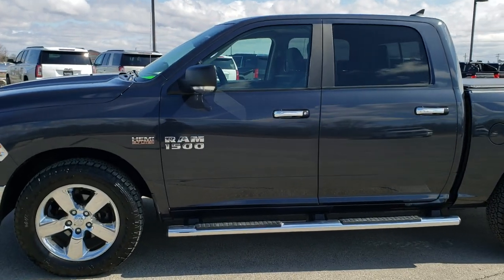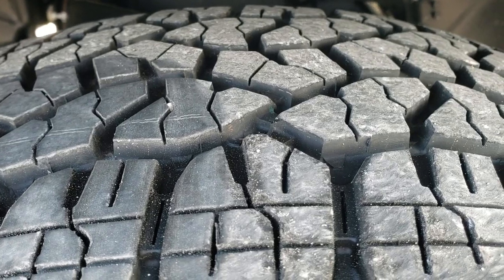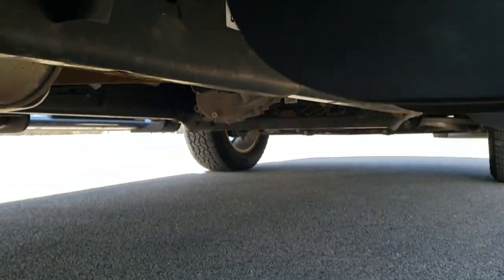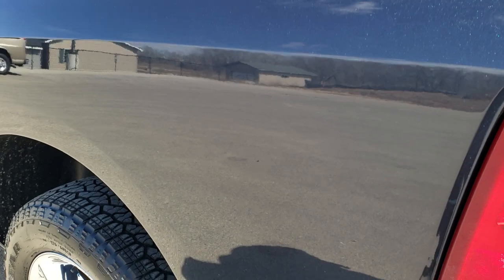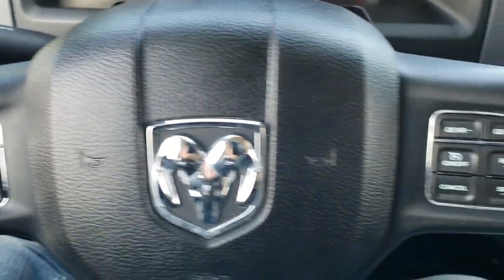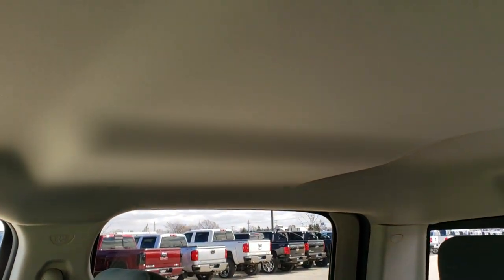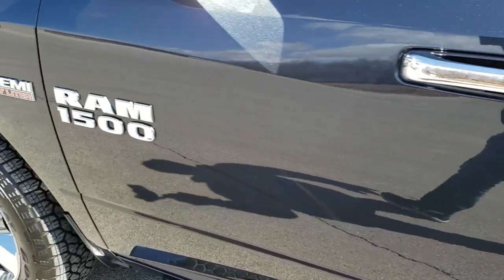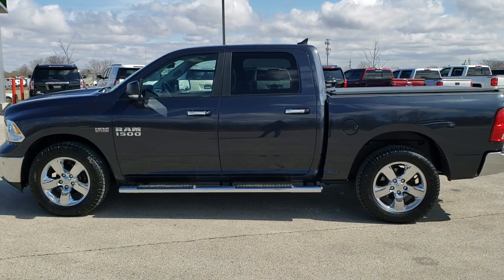2016 RAM 1500 CREW SHORT BIG HORN HEMI MAX STEEL WALK AROUND REVIEW 20T75A SOLD!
This 2016 RAM 1500 CREW SHORT BIG HORN HEMI IN MAXIMUM STEEL METALLIC is the vehicle we did walk around review of today.

Thank you for checking out this video of this 2016 RAM 1500 CREW SHORT BIG HORN HEMI IN MAXIMUM STEEL METALLIC

STOCK: 20T75A
PRICE: $24,999
MILES: 46,633
MAKE: RAM
MODEL: 1500
VIN: 1C6RR7LT2G5254956
LOCATION: FOND DU LAC OSHKOSH WISCONSIN, 54937 TRUCKS ON 41

1 OWNER! CLEAN TITLE HISTORY! 5.7 Liter OHV V8 Hemi with Multiple Displacement System MDS Engine, 395 Horsepower, Full Four Door Crew Cab, Short Box 5 Foot 7 Inch 5' 7" Shortbox, Big Horn Package, 8 Speed Automatic Transmission, 4x4 Push Button Four Wheel Drive 4WD, Reverse Backup Camera Rearview Camera, Dual Rear Exhaust, Power Driver's Seat, Dual Heated Seats, Gray Cloth Seats, 40/20/40 Split Front Bench Seating with Center Seat Hidden Storage Compartment, Full Towing Package with Receiver Trailer Hitch, Wiring and Transmission Cooler Tow Package, Heated Power Fold-in Power Mirrors with Built-in Directional Signals, Electronic Stability Control Traction Control ESC, Goodyear Wrangler Trailrunner AT 275/60 R20 Tires, Factory 20 Inch Rims Premium Wheels, Factory Alloy Premium Rims with Chrome Covers, Four Wheel Disc Brakes, 3.21 Gears, Factory Chromed Stepbars, Bedrail Covers, Fog Lights, Sonar with Front and Rear Bumper Sensors, Locking Tailgate, Chrome Tipped Exhaust, Chrome Trimmed Grill, AM / FM Radio Tuner, Sirius/XM Satellite Radio Capabilities Sirius / XM, Uconnect 8.4A System 8.4 Inch Touchscreen with AM/FM/BT/Access, 7-Inch Multi-View Display, 911 Assist System, U Connect Hands Free Bluetooth Hands-Free Phone System Blue Tooth, Auxiliary MP3 Jack Portable Audio Connection, SD Card Slot, USB Jack Portable Audio Connection, Keyless Entry with Factory Remote Start, Power Sliding Rear Window, Adjustable Height Seatbelts, Driver and Passenger Front Air Bags, L.A.T.C.H. Child Safety System, Side Curtain Air Bags SRS Safety Restraint System, Heated Steering Wheel Multi-Function Steering Wheel Controls, Homelink System with Three Programmable Buttons for Garage Doors, Lighting Systems & Security Systems, Compass, Outside Temperature Display and Mileage Display, Dual Multi-Zone Climate Control , Factory Floormats, Loadfloor Boot Tray, Storage Compartment Under Rear Seats, Air Conditioning AC, Cruise Control, Power Locks, Power Windows, Tilt Steering Wheel, Automatic Headlights Autolamp, 115V / 150W Auxiliary Power Outlet, 5 Year / 60,000 Mile Remaining Powertrain Factory Warranty, Whichever comes first, Granite Crystal Metallic Clearcoat, ONE OWNER! CLEAN AUTOCHECK! Very very clean inside and out! This is one of the sharpest 2016 Ram 1500 crewcab shortbox 1/2 ton trucks on our lot! Make your move before this super clean 4wd is gone!

STOCK: 20T75A
PRICE: $24,999
MILES: 46,633
MAKE: RAM
MODEL: 1500
VIN: 1C6RR7LT2G5254956